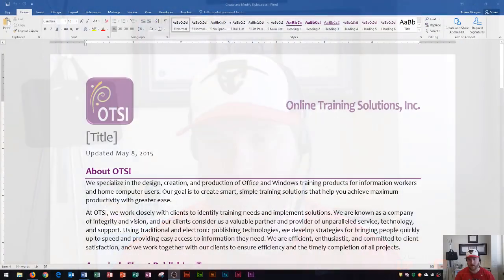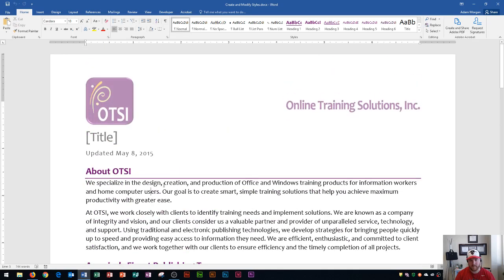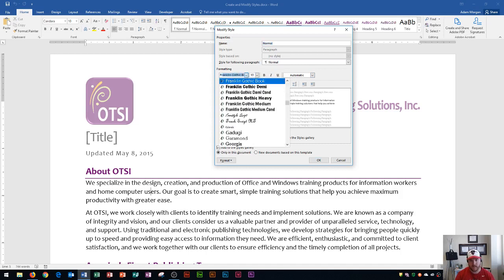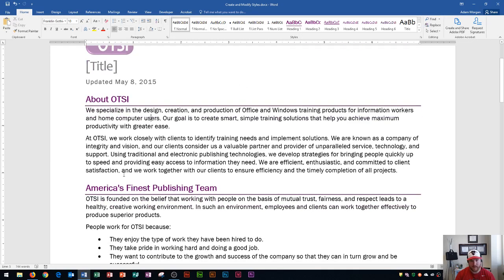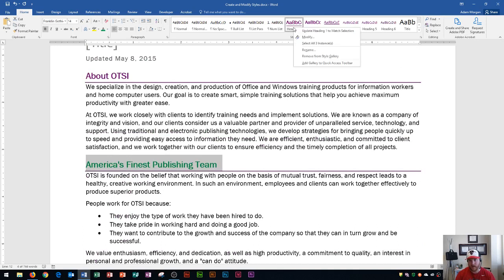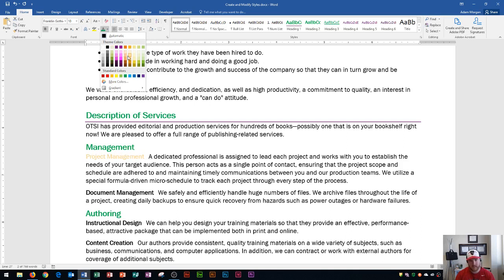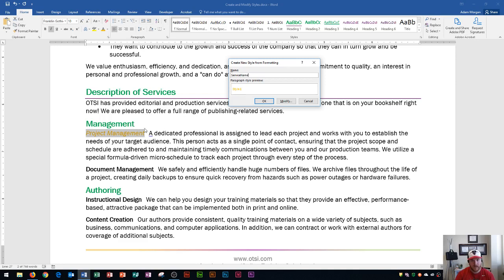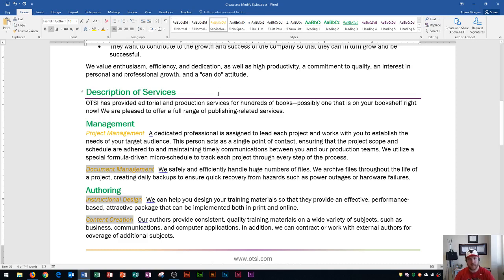Word 2016 - Modifying Styles - How to Modify a Style in Microsoft MS - Create Update & Apply MS 365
This Microsoft Word 2016 tutorial shows you how to create a styles. Creating a style in MS Office 365 can be done using the style gallery. This MOS Exam prep video is intended for beginners who want to learn more about how to use Microsoft Word 365.

Here is a full list of tutorial videos available on my channel:

Windows 10:
Perform Basic Mouse Operations
Create Folders

Outlook 2016
Basic Tutorial